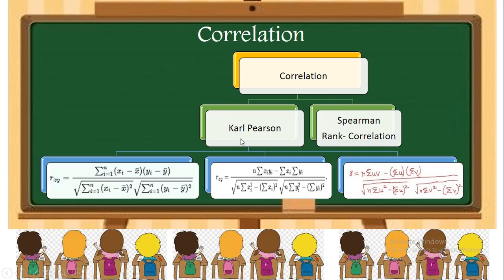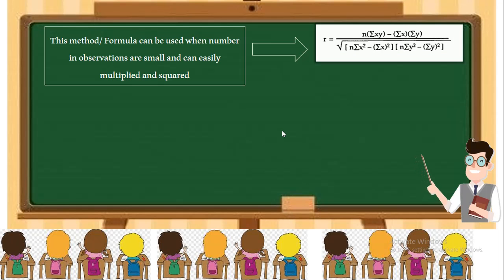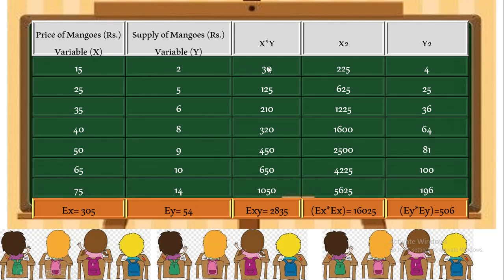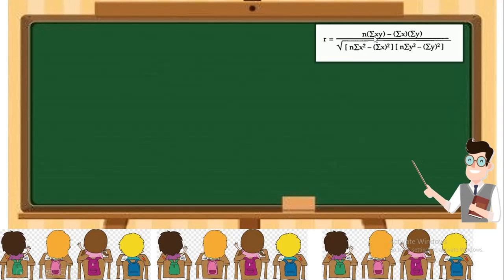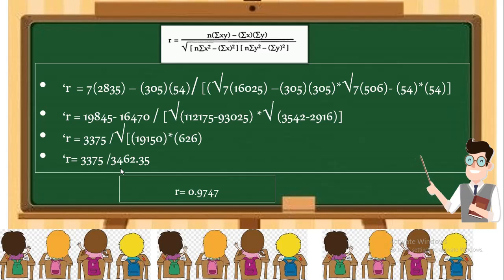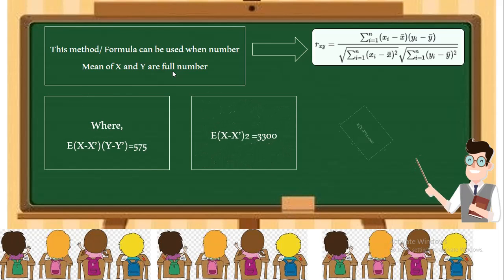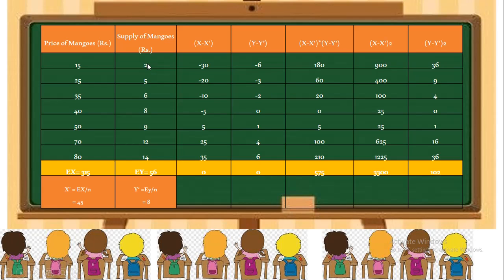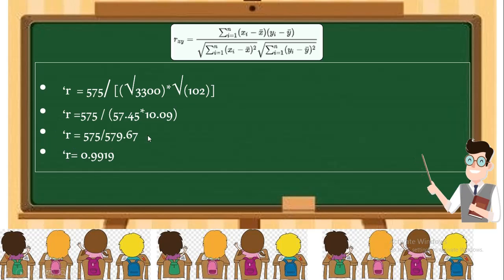Correlation Karl Pearson